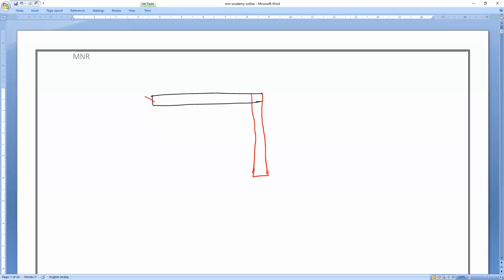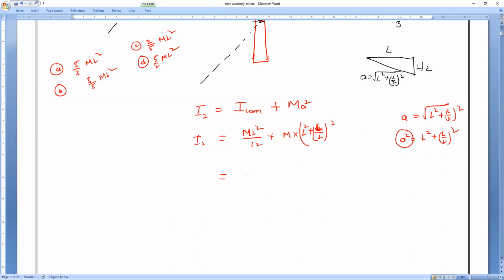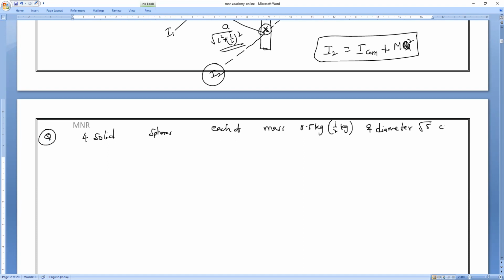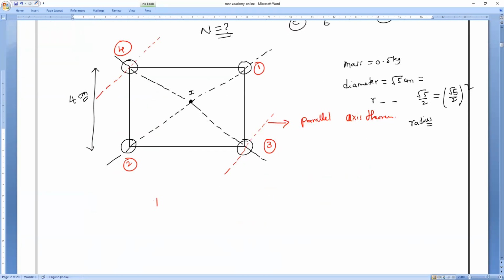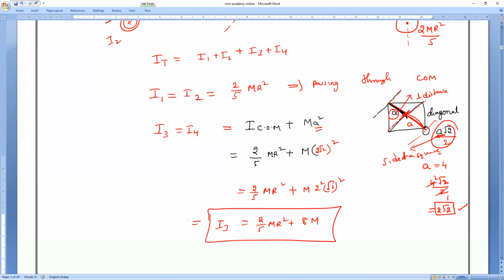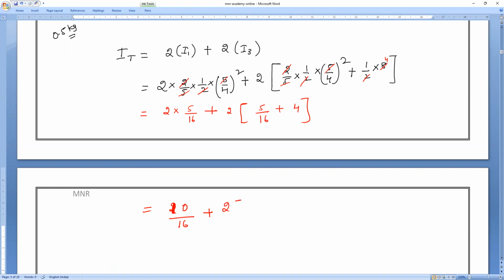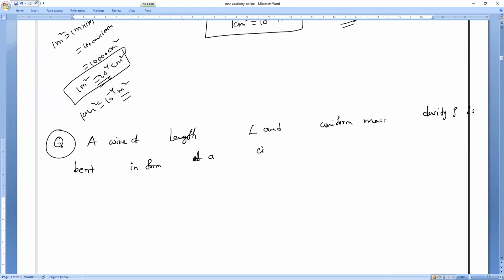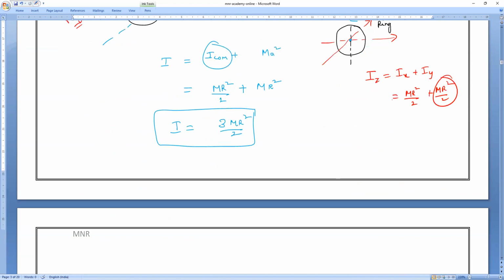Rotational Motion 07 || Perpendicular and Parallel Axis Theorem Moment Of Inertia JEE MAINS / NEET